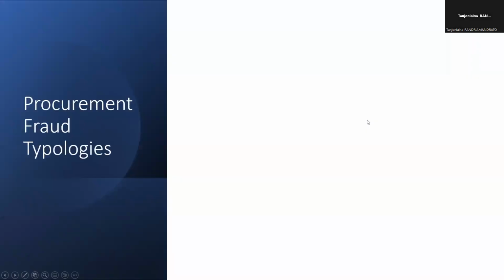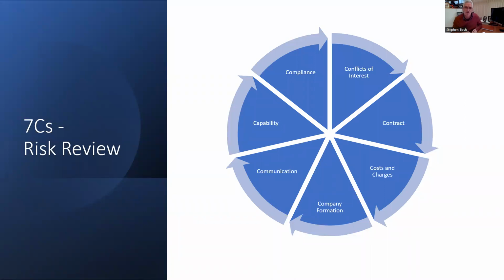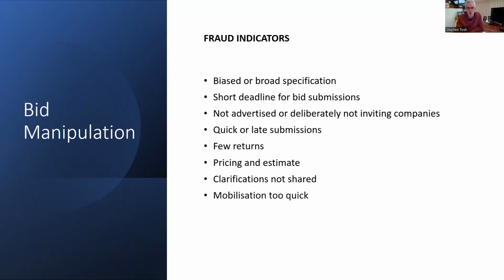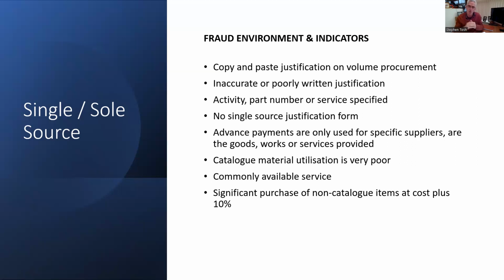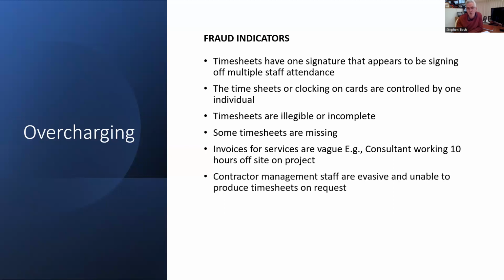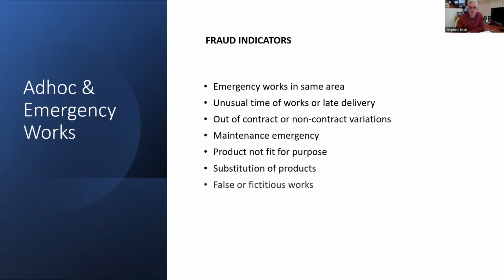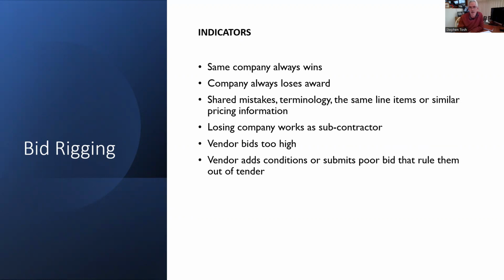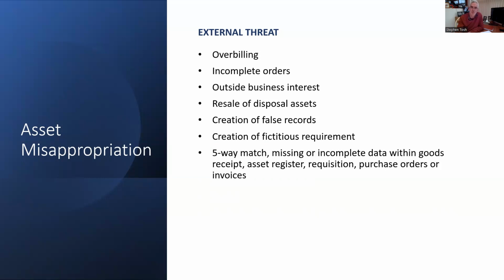Procurement fraud risk and detection techniques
Presentation to ACFE Madascar